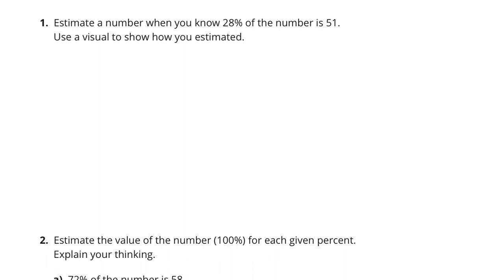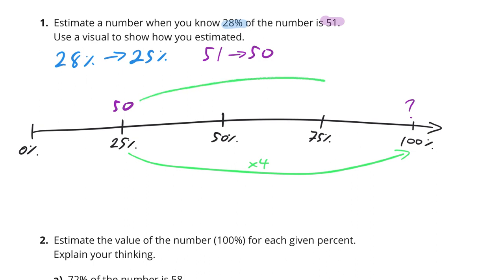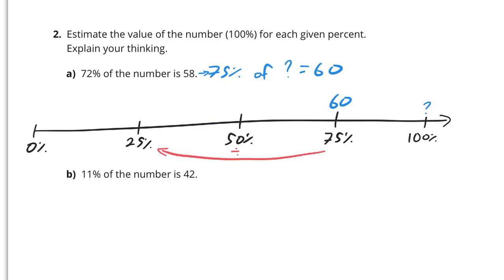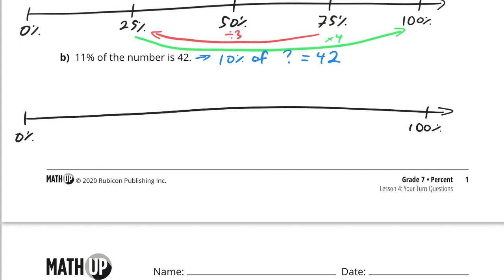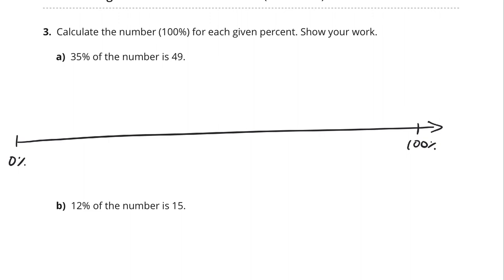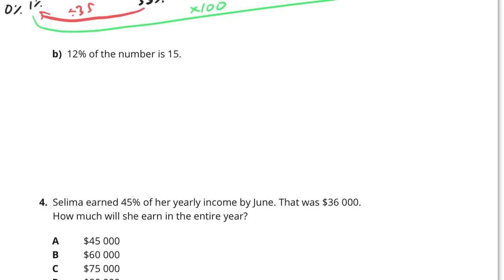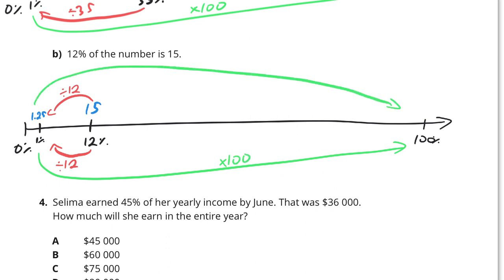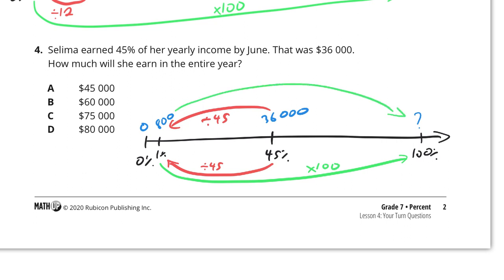L4 YTQ Percents